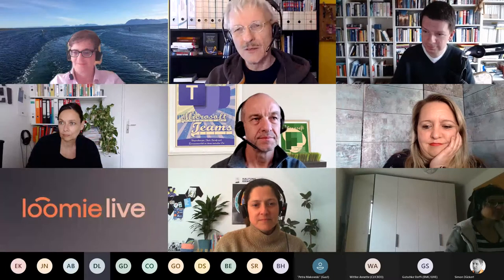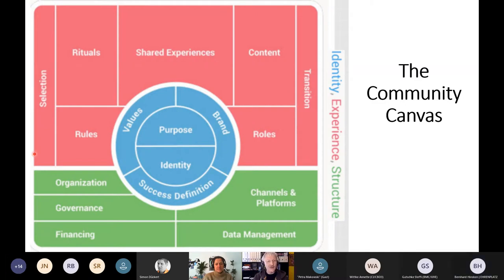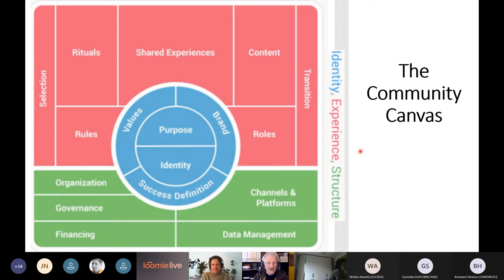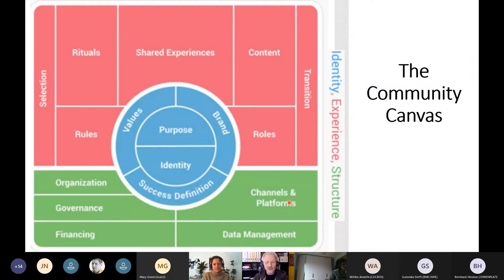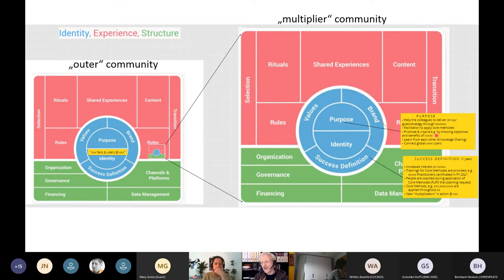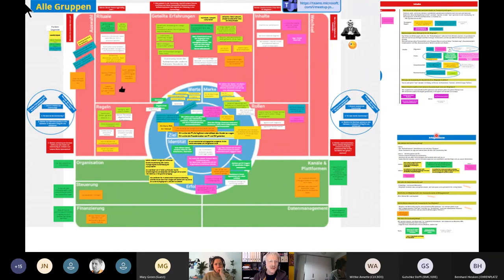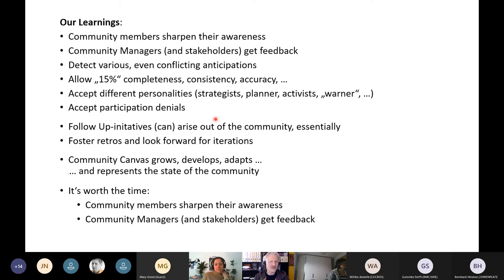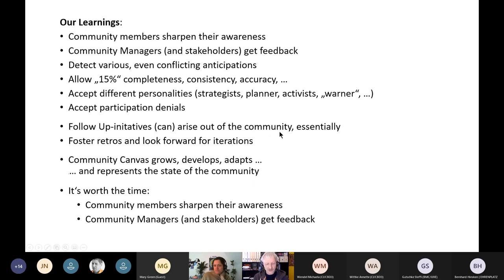Community Canvas - Application experiences (C3Managers Barcamp)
Recording of the Session Community Canvas - Application experiences at the C3Managers Barcamp at 15th of April 2021.